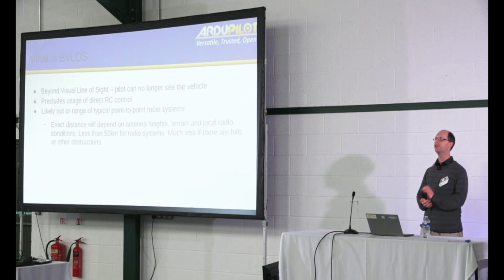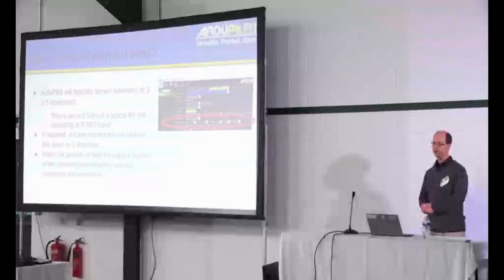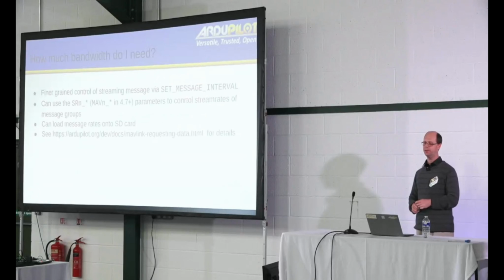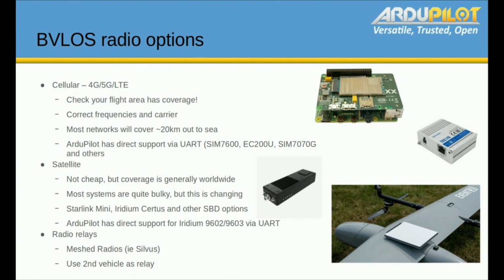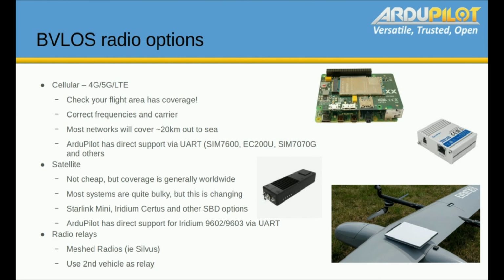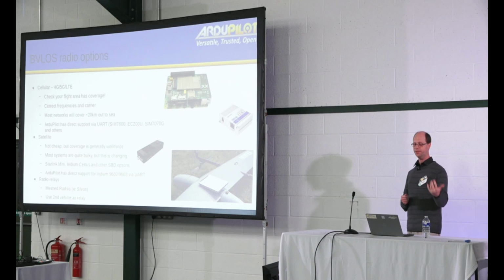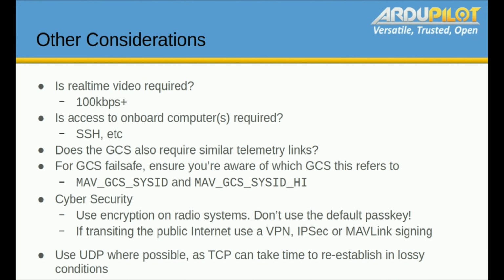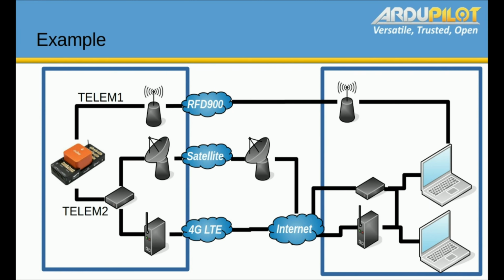Stephen Dade: BVLOS With ArduPilot at APDevConf 2025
Stephen Dade's presentation on BVLOS with ArduPilot from the ArduPilot Developer Conference 2025 in Richmond UK